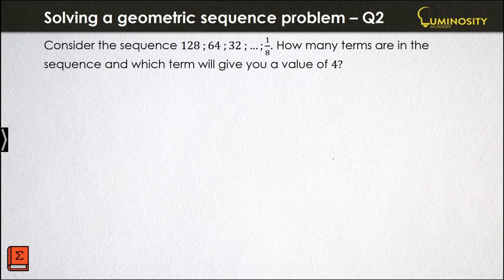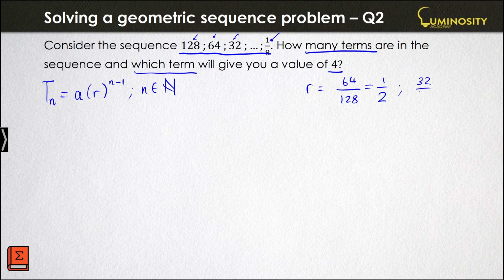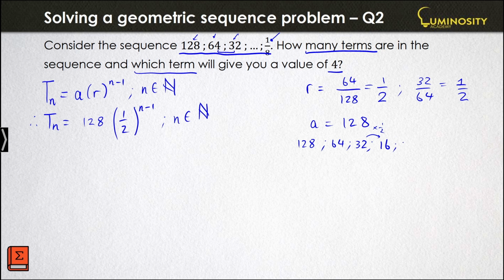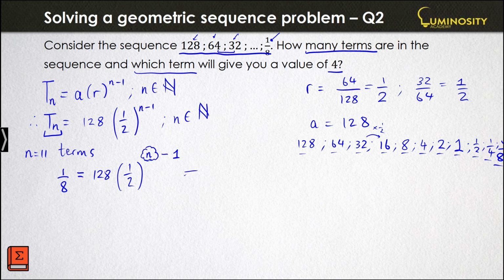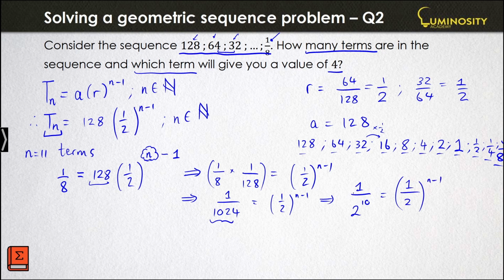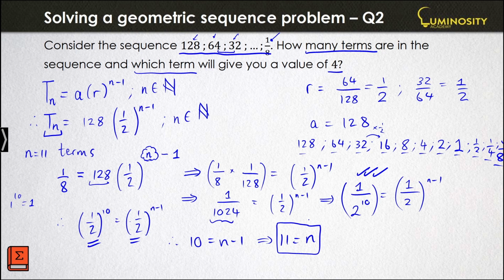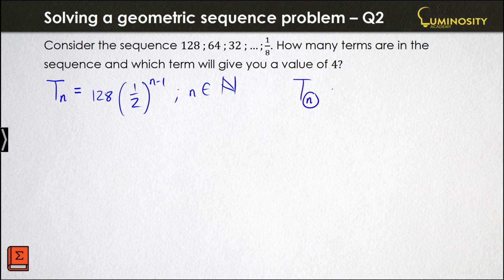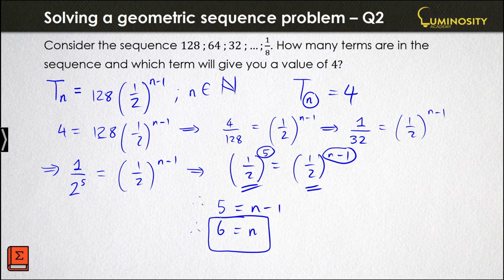Solving a geometric sequence problem - Question 2